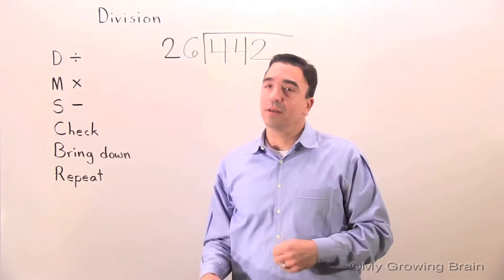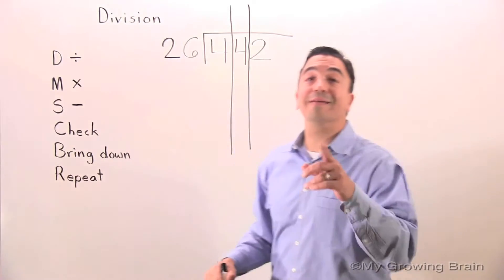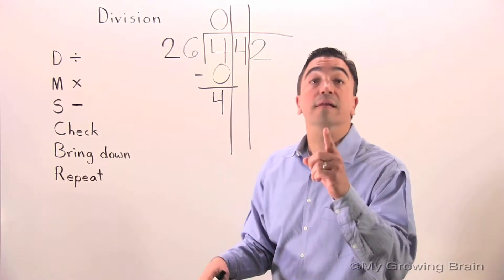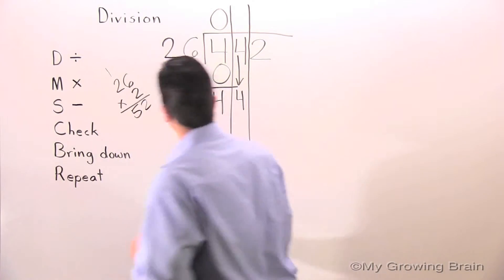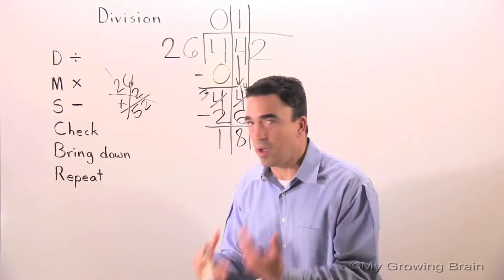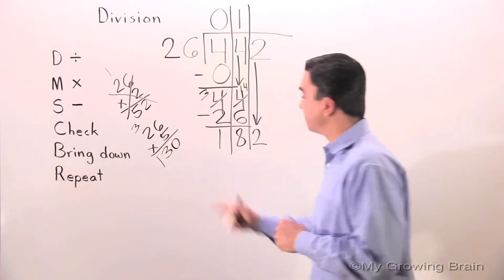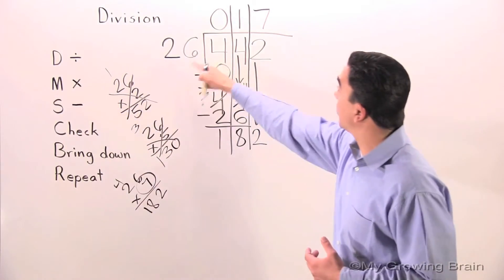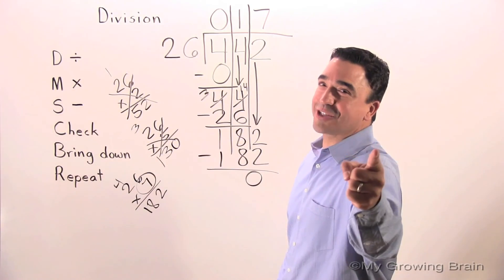Division: 3 Digit by 2 Digit / My Growing Brain